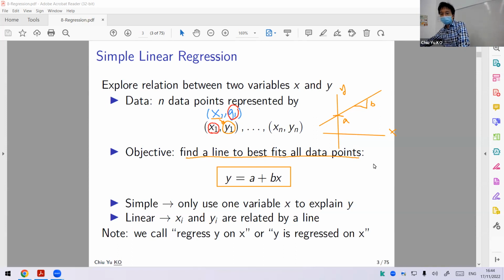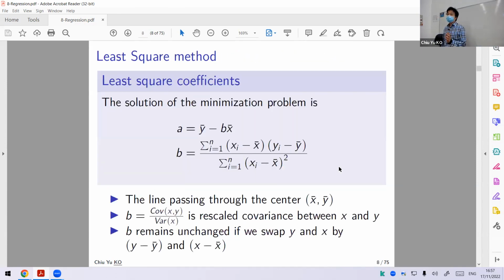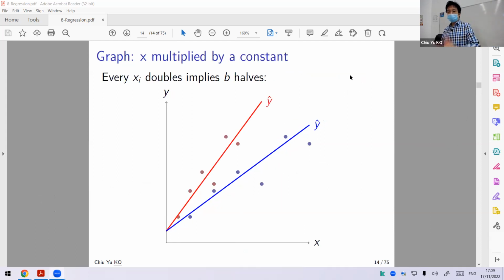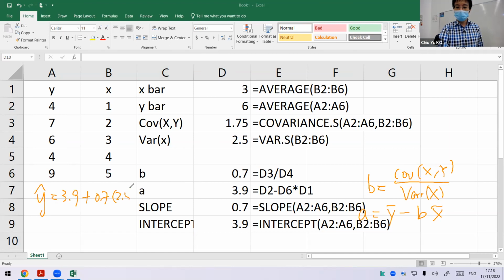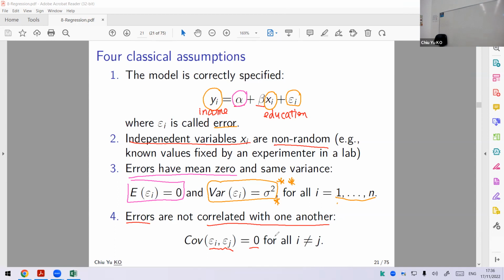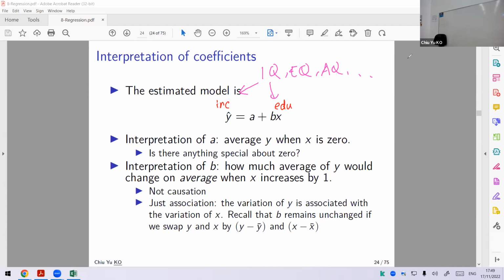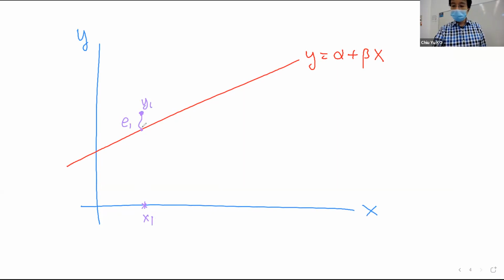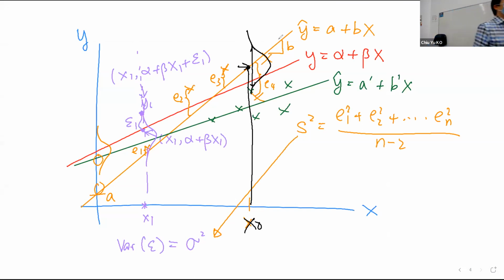DSME 2011 | Section E | 17 NOV 2022 | Lesson 21 | Statistical Analysis for Business Decisions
Lesson 21
Regression
 Introduction
 Least Square
 Gauss Markov Theorem
 Meaning of coefficient
 Residual

0:00 Review one-way ANOVA
03:00 Least Square Method
47:00 Gauss Markov Theorem
58:56 Meaning of Coefficients
1:16:00 Residual